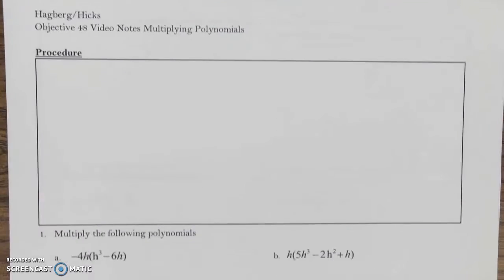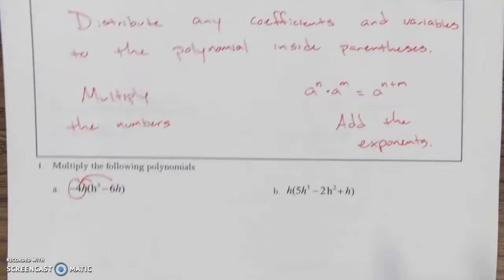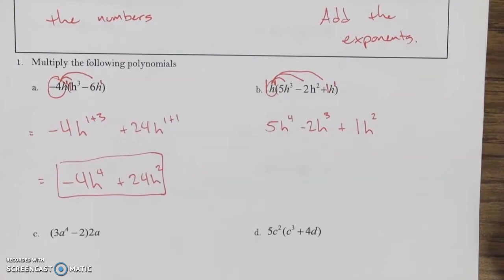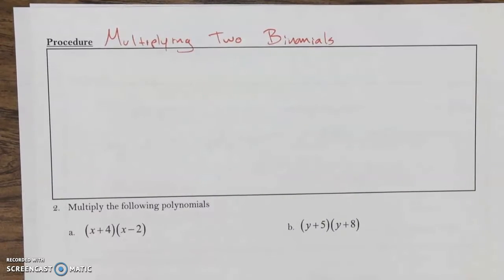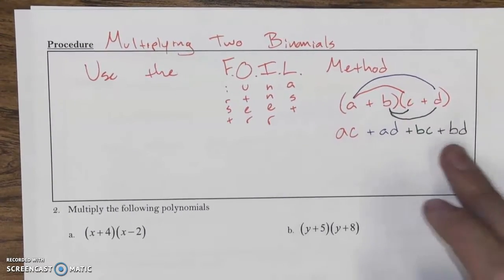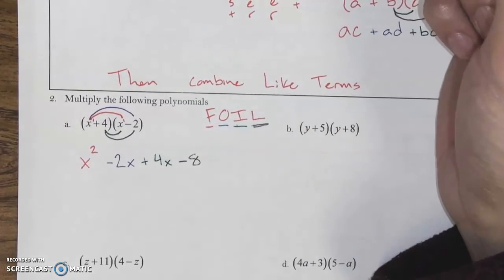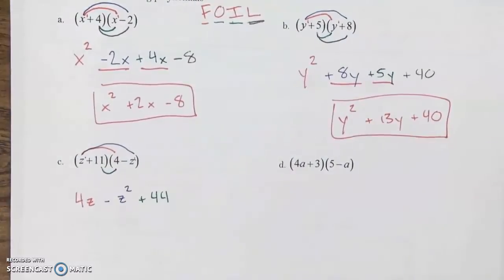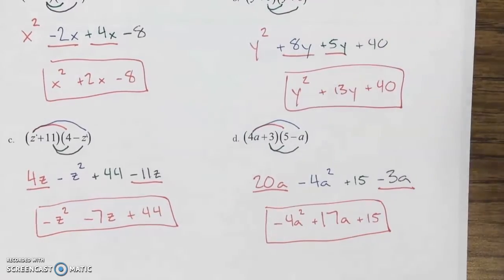Objective 48: Multiplying Polynomials